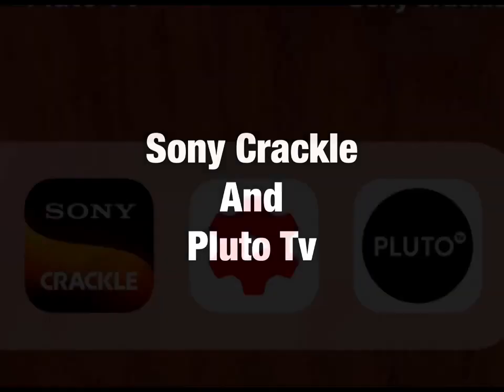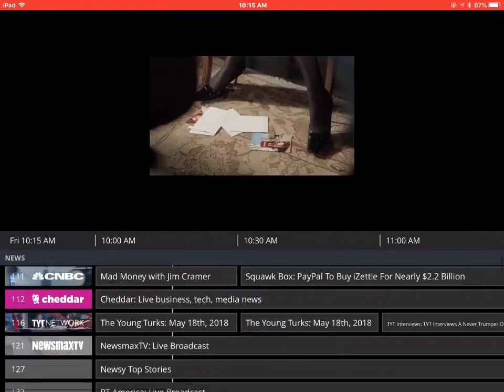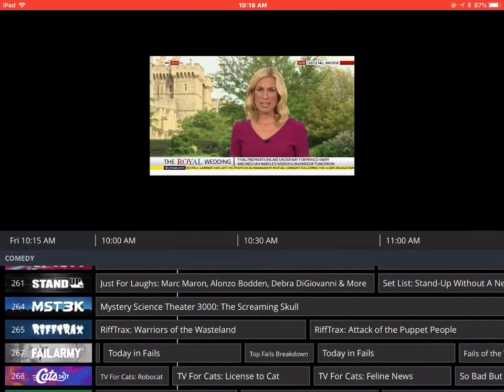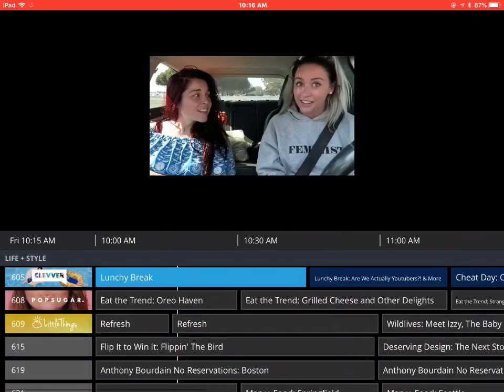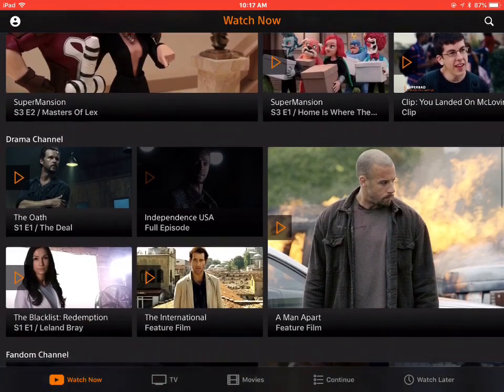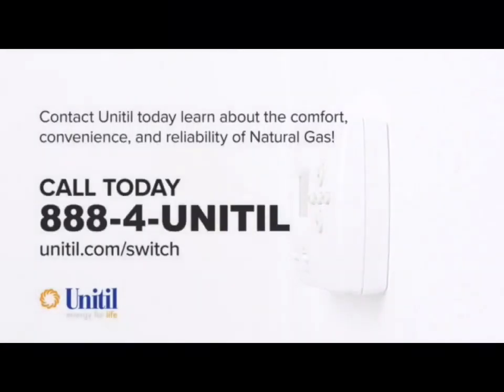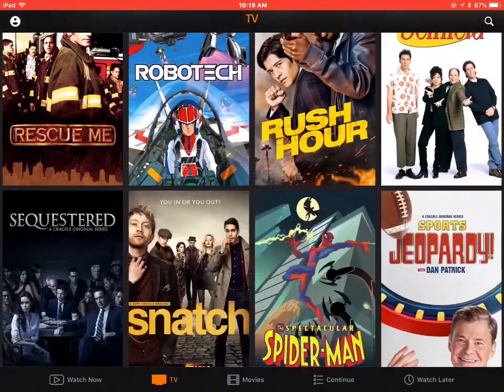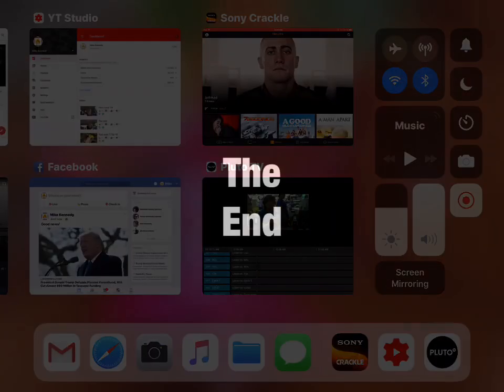Review: Crackle and Pluto TV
A brief look at two free sources of streamed entertainment.